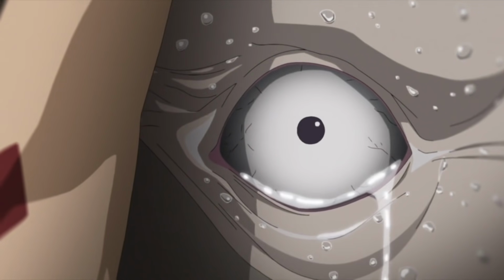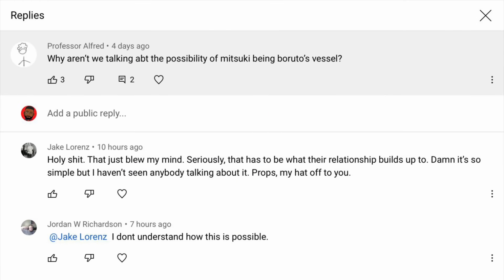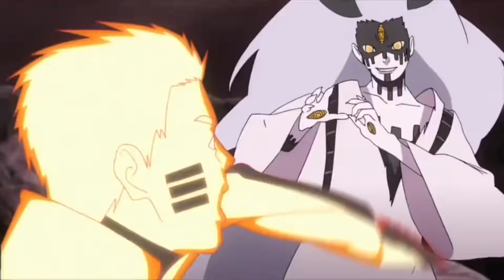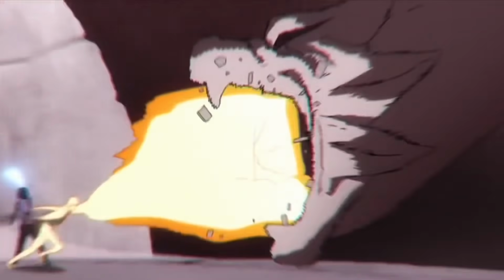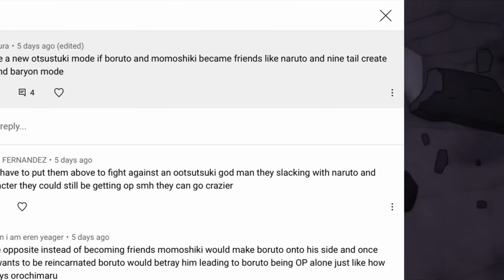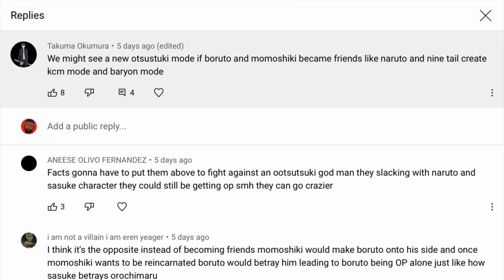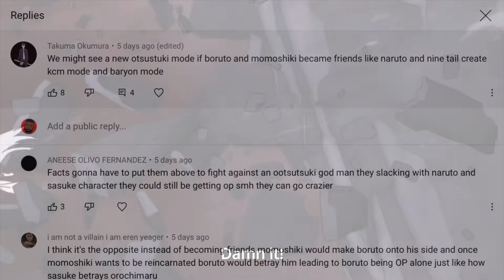Should Boruto Implant Mitsuki With His Karma Seal? (manga)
As one of the best screen recording and video editing software, DemoCreator helps you capture videos, make basic editing, add advanced effects and share your work with ease.

In this video I read a few interesting comments and talk about why I think they are interesting. The headline comment for this video is if Boruto could actually Give Mitsuki his karma seal. Another comment I read is if Boruto and Momoshiki can eventually be friends and work together with the karma seal and have a brand new mode. I also talk about a potential filler arc about the Otsutsuki clan and how they operate. And lastly I talk about about sarada potentially training with orochimaru.

Do you think Mitsuki can get Boruto’s Karma Seal